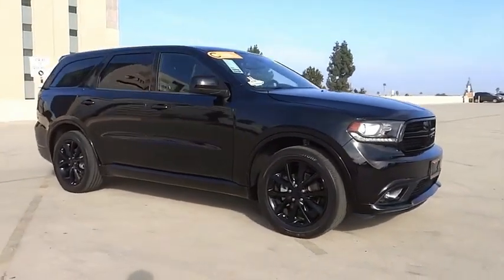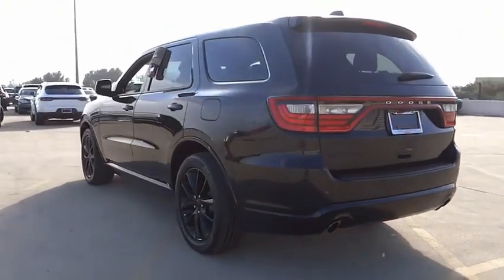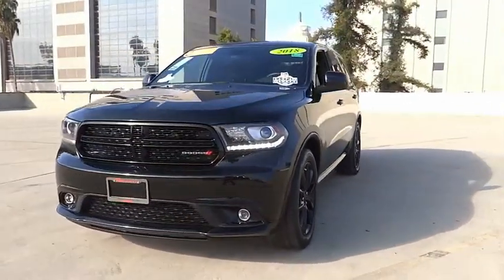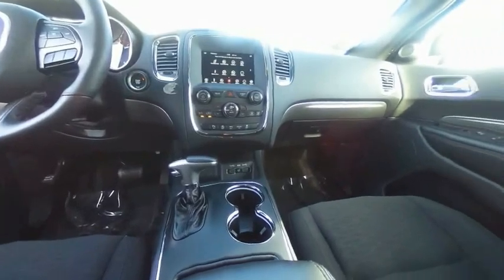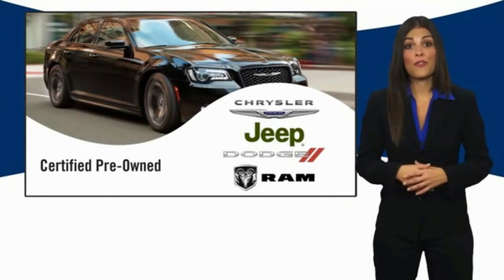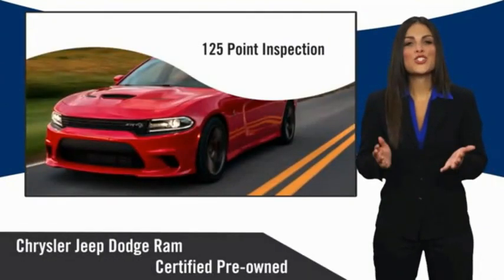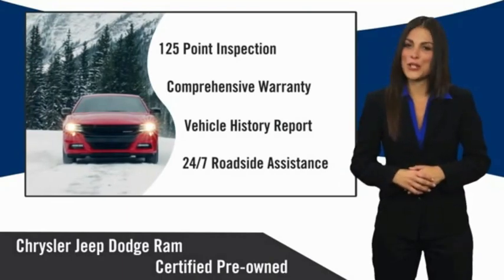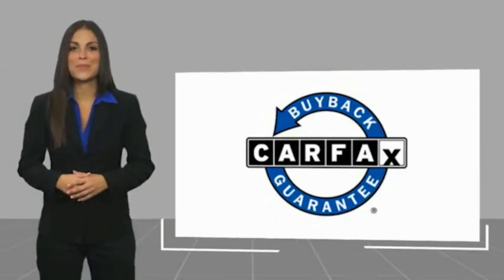2018 Dodge Durango VAN NUYS LOS ANGELES SAN FERNANDO VALENCIA CANOGA PARK PV11367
2018 Dodge Durango SXT RWD

RUSSELL WESTBROOK CHRYSLER DODGE JEEP RAM PROUDLY SERVICING VAN NUYS, LOS ANGELES, SAN FERNANDO, VALENCIA, CANOGA PARK, & SURROUNDING SOUTHERN CALIFORNIA LOCATIONS. THIS BLACK 2018 Dodge DURANGO IS EQUIPPED WITH A 3.6L V6 24V VVT, AUTOMATIC TRANSMISSION, AND RECEIVES AN ESTIMATED 19 City/26 Hwy MPG. CONTACT RUSSELL WESTBROOK CHRYSLER DODGE JEEP RAM OF VAN NUYS TO SCHEDULE A TEST DRIVE AND TAKE THIS 2018 Dodge DURANGO HOME TODAY, OR VISIT OUR SHOWROOM CONVENIENTLY LOCATED AT 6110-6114 VAN NUYS BLVD VAN NUYS, CA 91401. STOCK #: PV11367 | 2018 Dodge Durango SXT RWD ALLOY WHEELS TRACTION CONTROL POWER WINDOWS 2018 Dodge DURANGO SXT RWD **7-YEAR / 100,000 MILE CPO WARRANTY**, **BACKUP CAMERA**, **SIRIUS XM RADIO**, **20 INCH WHEELS**, **BLUETOOTH WIRELESS / HANDS FREE**, **UCONNECT**, BLACKTOP PACKAGE !!!, 1-Year SiriusXM Radio Service, 2nd Row 60/40 Fold & Tumble Seat, 3rd Row Seat, 3rd Row Seating Group, 7-Passenger Seating, Black Headlamp Bezels, Blacktop Package, Body Color Front Fascia, Body Color Rear Fascia, Body Color Shark Fin Antenna, Body Color Sill Molding, Body Color Wheel Lip Moldings, Bridgestone Brand Tires, Bright Side Roof Rails, Comfort Seating Group, Delete Roof Rack, Dual Rear Exhaust w/Bright Tips, For More Info, Call , Gloss Black Badges, Gloss Black Exterior Mirrors, Gloss Black Grille, Integrated Roof Rail Crossbars, LED Daytime Running Headlamps, No Satellite Coverage HI/AK/PR/VI/GU, ParkSense Rear Park Assist w/Stop, Power 4-Way Driver Lumbar Adjust, Power 8-Way Driver/Manual Passenger Seat, Quick Order Package 2BB, SiriusXM Satellite Radio, Wheels: 20 x 8.0 Gloss Black Aluminum. Odometer is 22966 miles below market average! 19/26 City/Highway MPG Certified. At Russell Westbrook Chrysler Dodge Jeep Ram of Van Nuys we provide premium customer service with a hassle-free buying experience. Make sure to ask about our $0 Down Financing on this vehicle! FCA US Certified Pre-Owned Details: * Limited Warranty: 3 Month/3,000 Mile (whichever comes first) after new car warranty expires or from certified purchase date * Powertrain Limited Warranty: 84 Month/100,000 Mile (whichever comes first) from original in-service date * Vehicle History * Includes First Day Rental, Car Rental Allowance, and Trip Interruption Benefits * Warranty Deductible: $100 * Roadside Assistance * Transferable Warranty * 125 Point Inspection CARFAX One-Owner. At Russell Westbrook Chrysler Dodge Jeep Ram or Van Nuys, every customer is a winner! All vehicles feature Market-Based Pricing, CARFAXTM Vehicle History Reports, and reconditioning records. Russell Westbrook Chrysler Dodge Jeep Ram or Van Nuys - A Team Above All - Above All, A Team! STOCK #: PV11367 | VIN: 1C4RDHAG0JC461639 | 2018 Dodge Durango SXT RWD ALLOY WHEELS TRACTION CONTROL POWER WINDOWS Russell Westbrook CDJR of Van Nuys